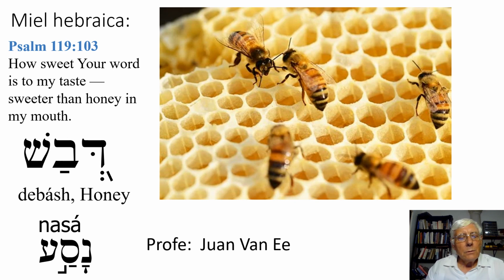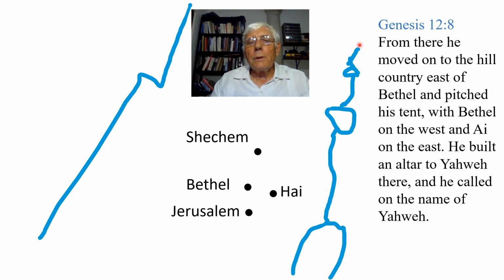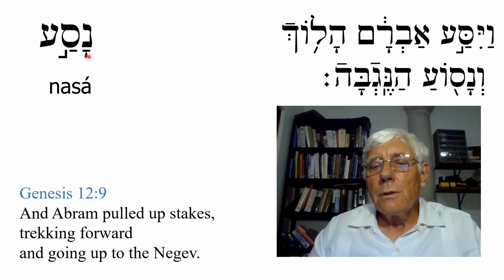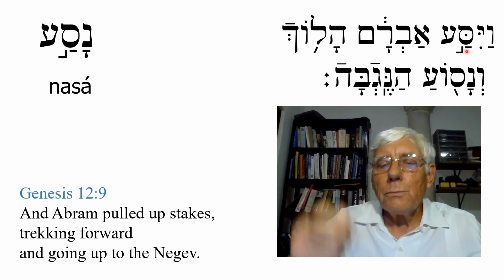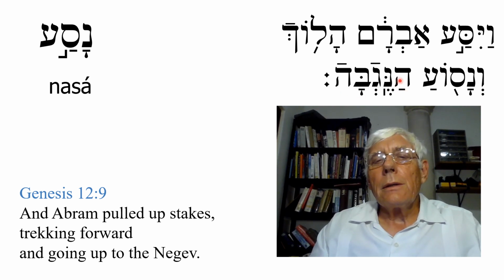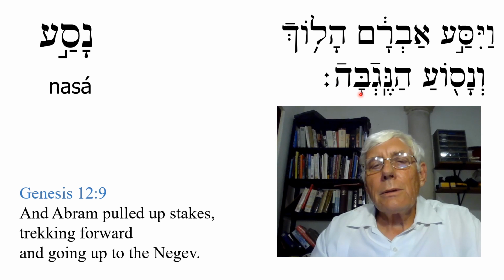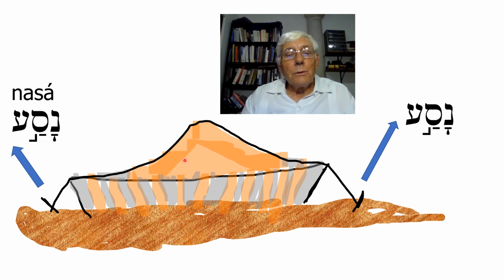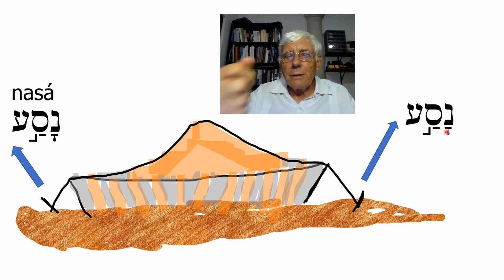Miel Hebraica Nasa Go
Miel Hebraica   A short study of the verb NASA.